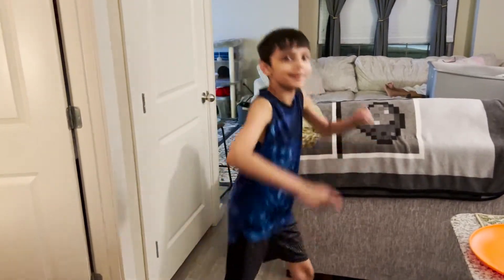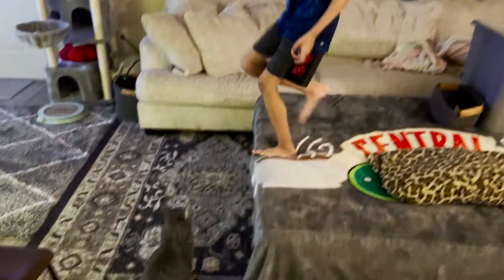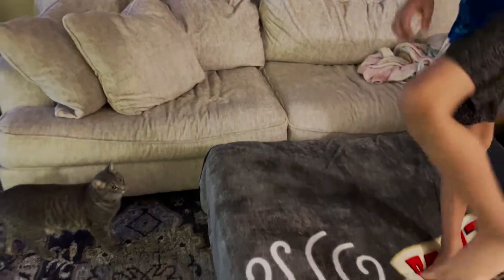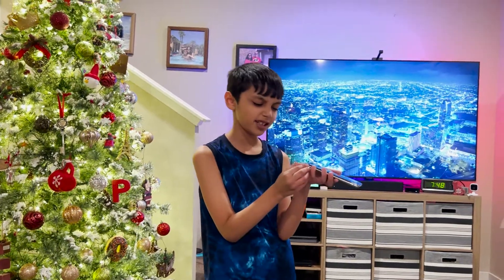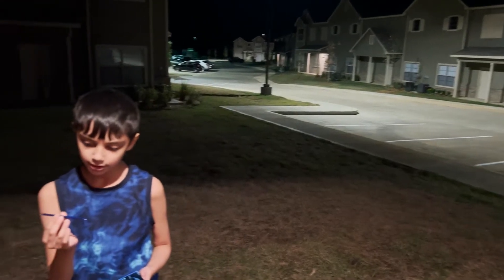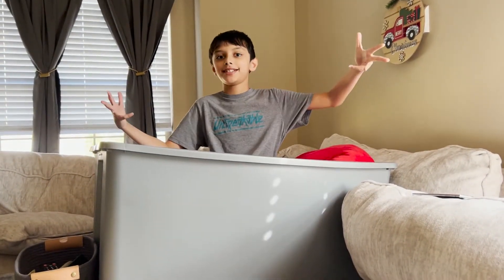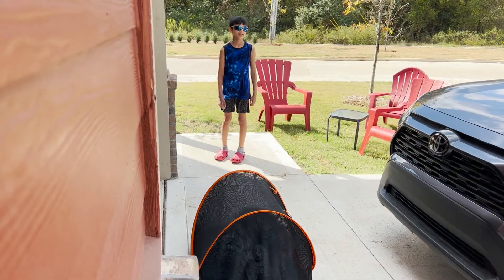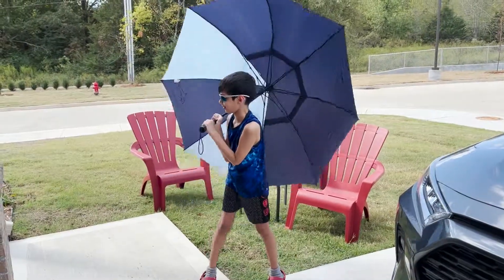PERFECTLY TIMED EDITS 8.0!!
VIDEO EDITED BY: StormPlayz
INFO:
Thumbnail made by: StormPlayz : used adobe photoshop
Filmed by: StormPlayz

Social medias TikTok Etc,